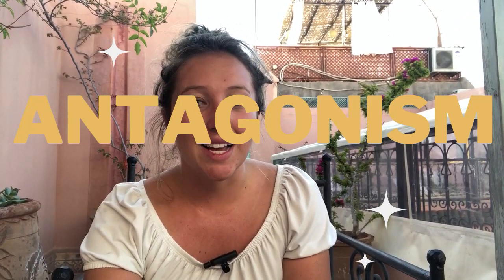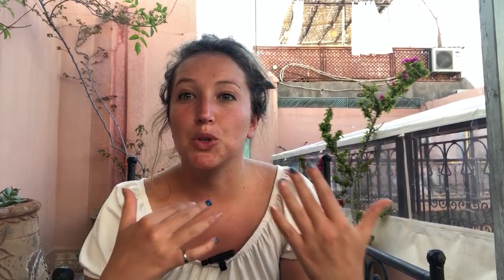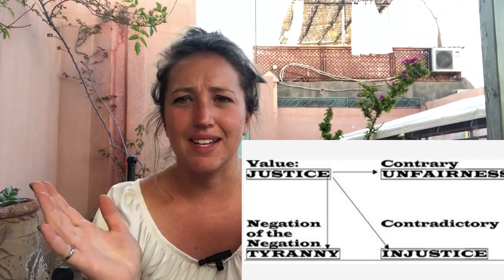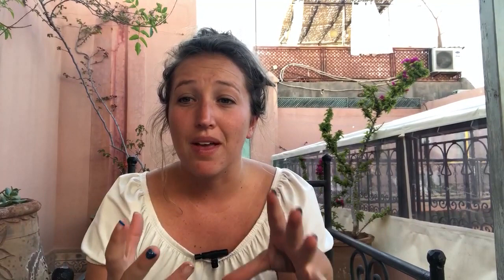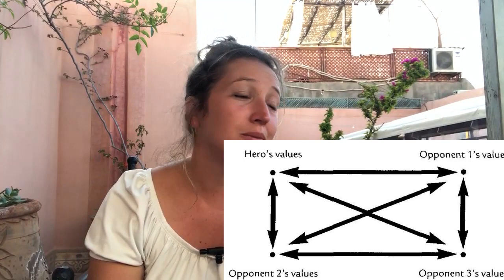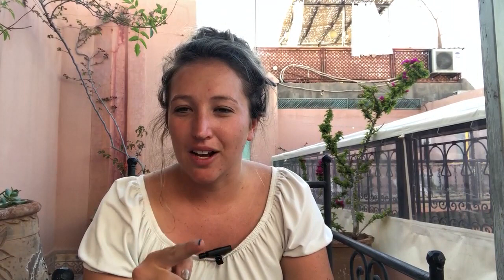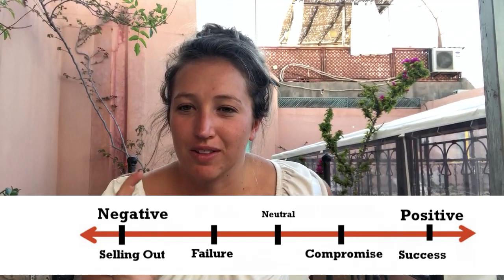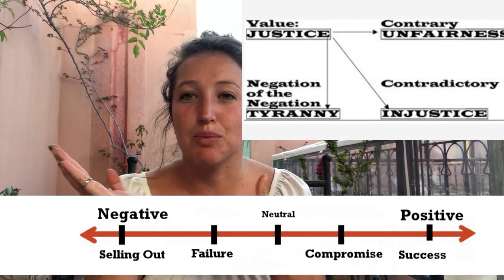Robert McKee VS John Truby // Which BOOK is BETTER?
Robert McKee's Story was published in 1997 and John Truby's The Anatomy of Story was published in 2007. Both are known as screenwriting bibles, which writers from all over swear by! I've read both craft books. I've liked both writing books - but they have different takes on basic story elements.

Let's compare, contrast, and decide which book is better!

CHAPTERS
00:00 Intro
02:48 Character
05:58 Cast
07:07 Antagonism
09:52 Theme
14:15 Conflict
15:56 Subtext & dialogue
19:08 Scene construction
29:32 Which book is better?

I'm Nicole Wilbur and I'm a writer and "story nerd", which basically means I love analyzing books, movies, and shows to death. I make videos about becoming a better writer, writing goals, and diving deep into why my favourite stories *worked*. :)